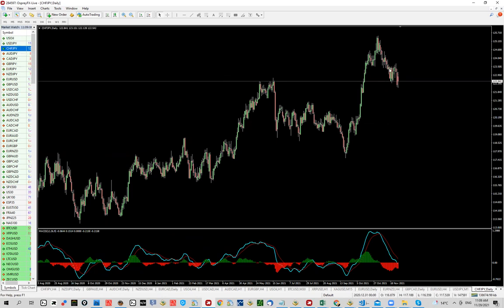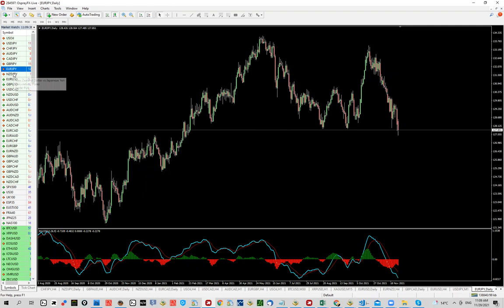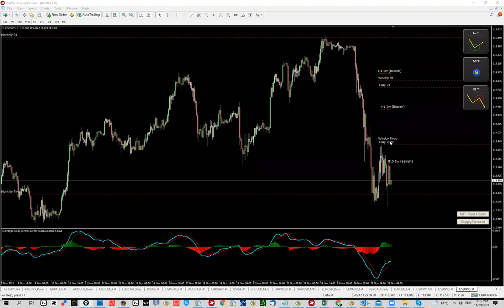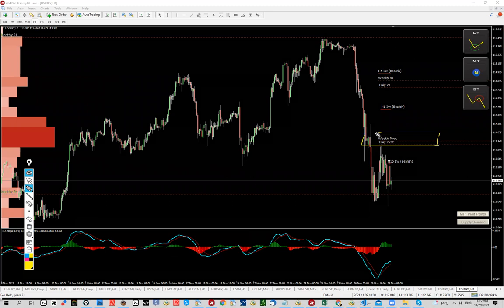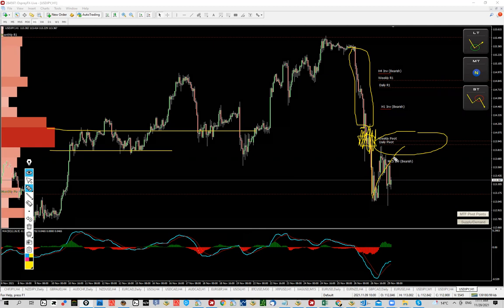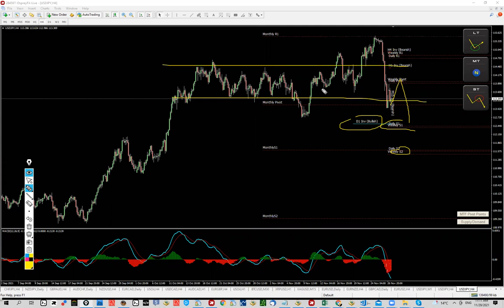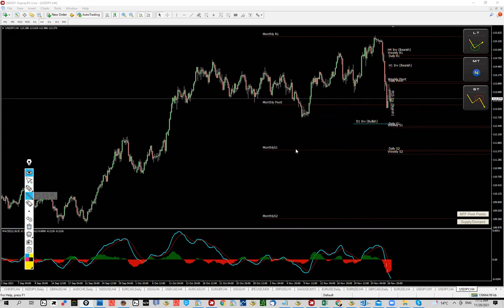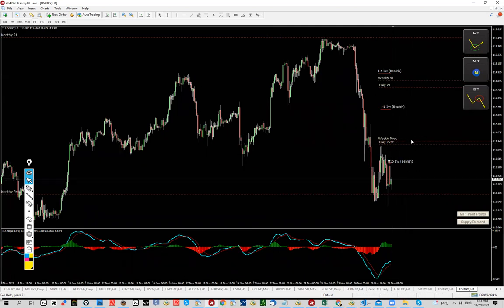USDJPY - intraday opportunity and my trading plan for it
Black Friday - Save 25% on Platform X - spotlight.traders-terminal.com